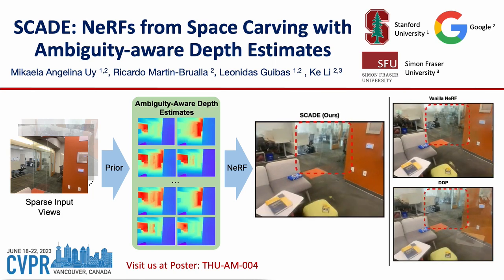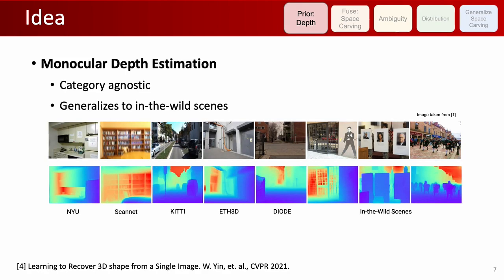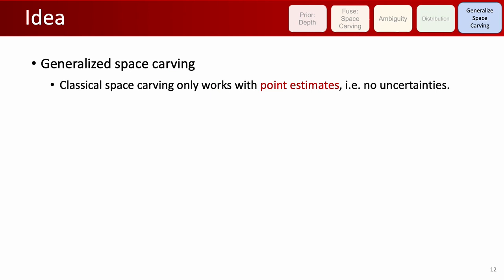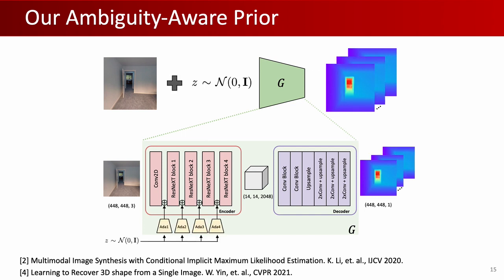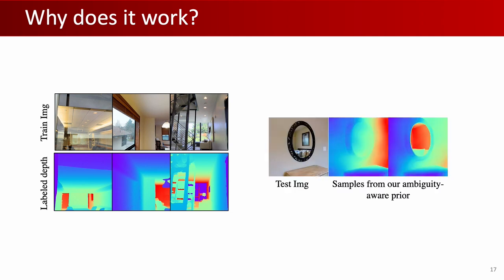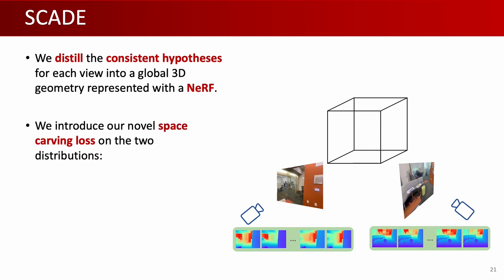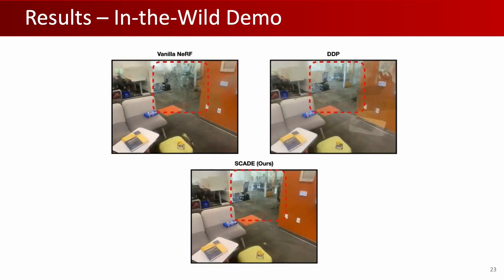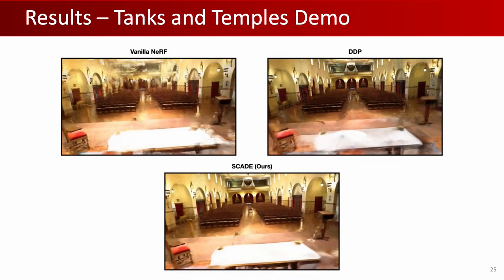SCADE: NeRFs from Space Carving with Ambiguity-Aware Depth Estimates (CVPR 2023)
Mikaela Angelina Uy, Ricardo Martin-Brualla, Leonidas Guibas, Ke Li
Stanford University, Google, Simon Fraser University